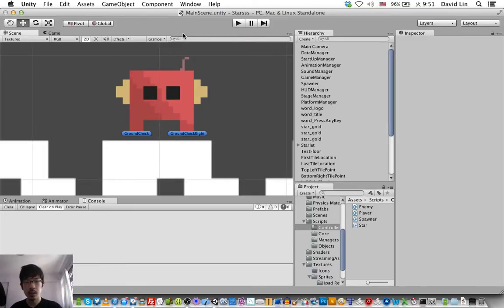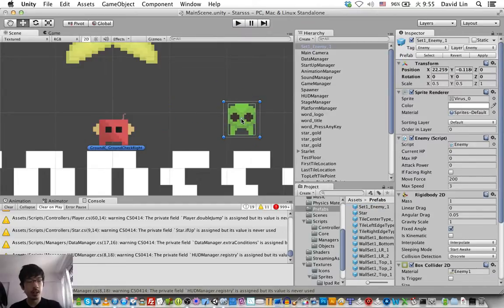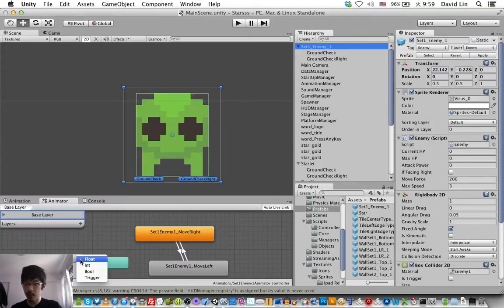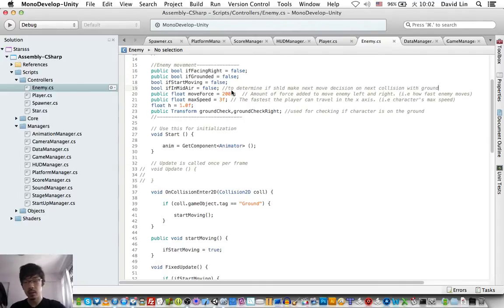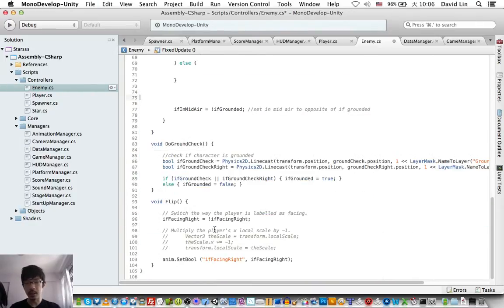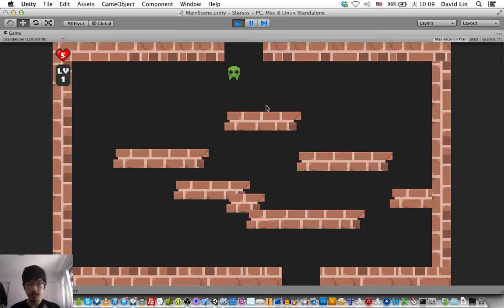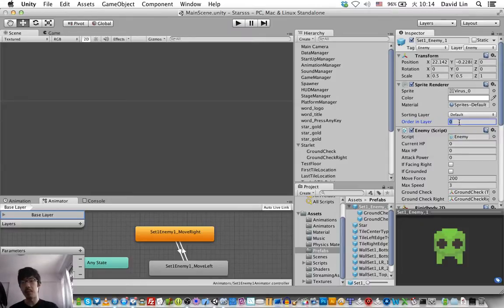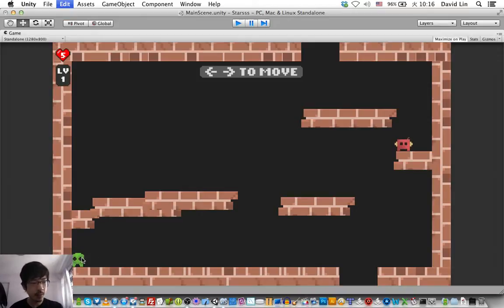Starsss - Moving the Enemy! I